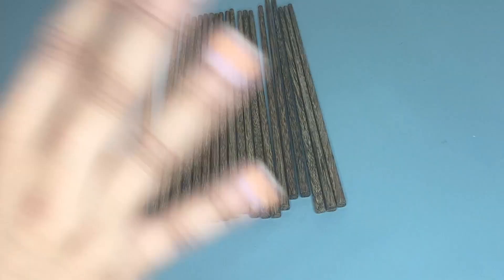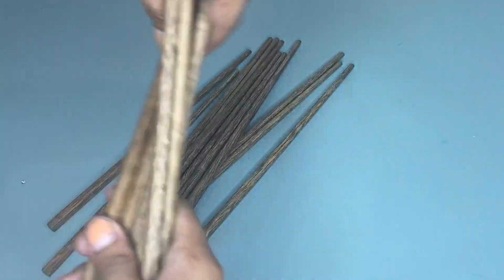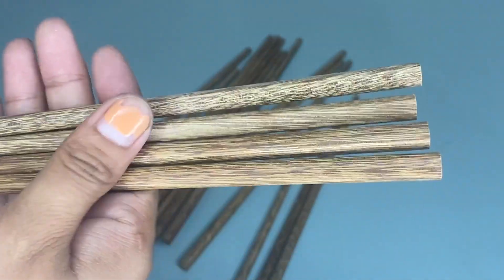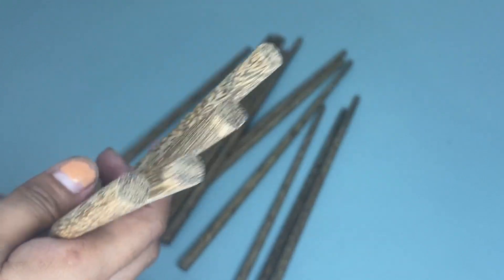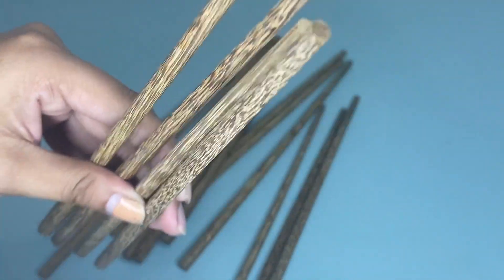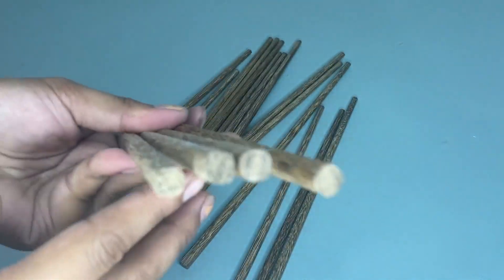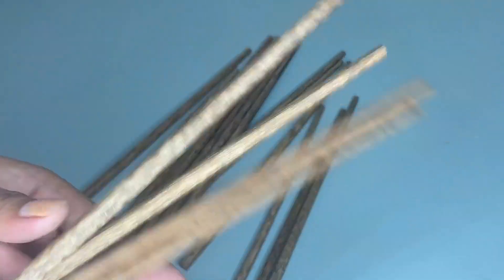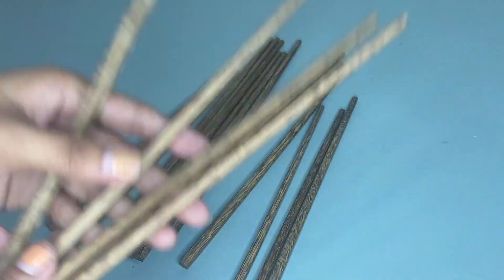Arit Estelleshows Wooden Chopsticks Review